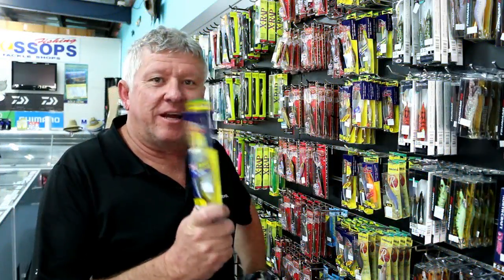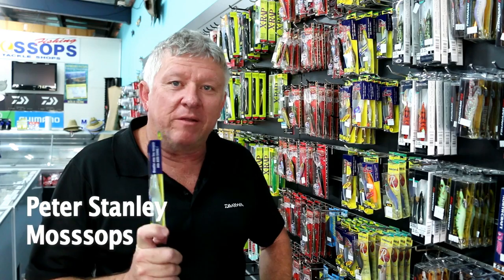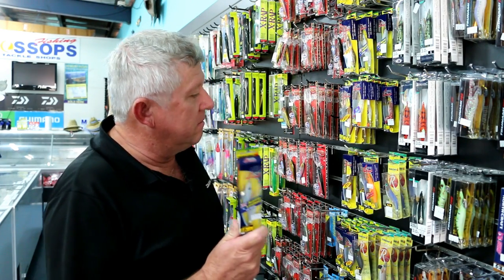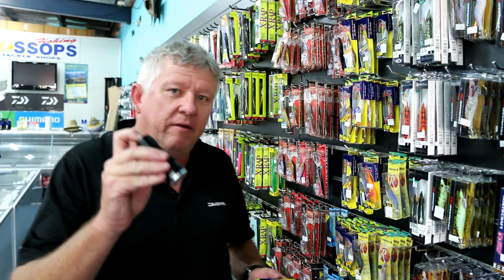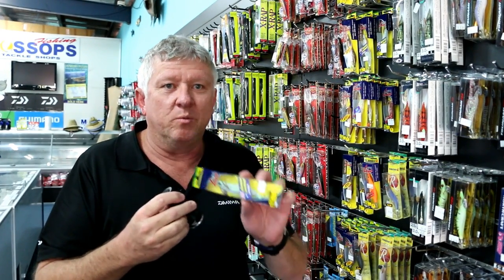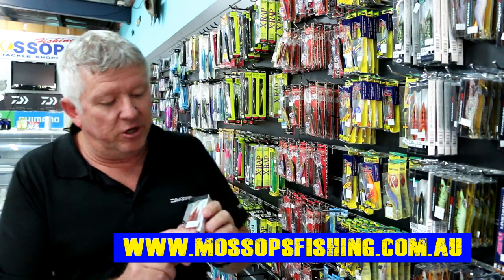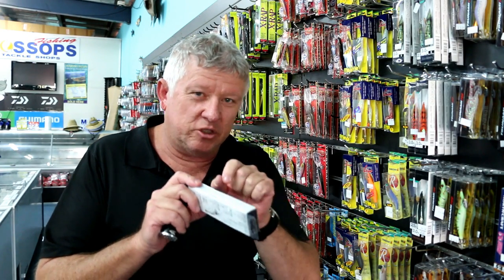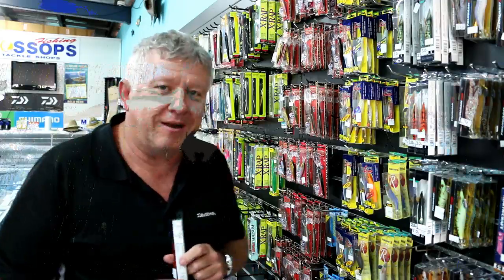MOSSOPS TV - 'SQUID JIGS'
In this first episode of Mossops TV, presented by Mossops Bait & Tackle owner Peter Stanley, we put the spotlight on Squid Jigs. June in Australia is a popular time of year to go chasing squid and Peter tells us some handy tips to make for a successful outing.

Mossops Bait & Tackle has a complete and wide range of leading tackle, including custom-made fishing rods. They have forged a reputation as Brisbane's best bait supplier.